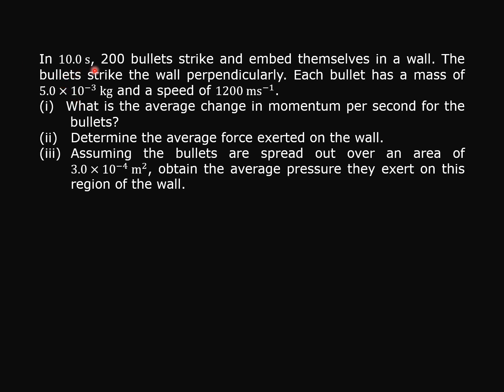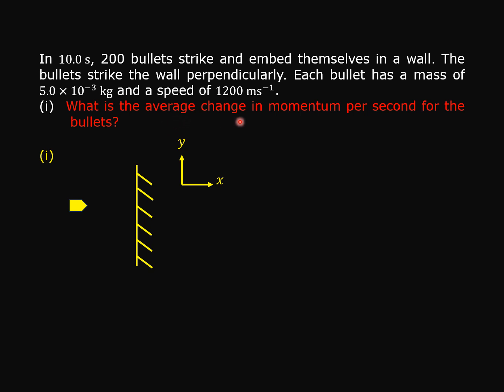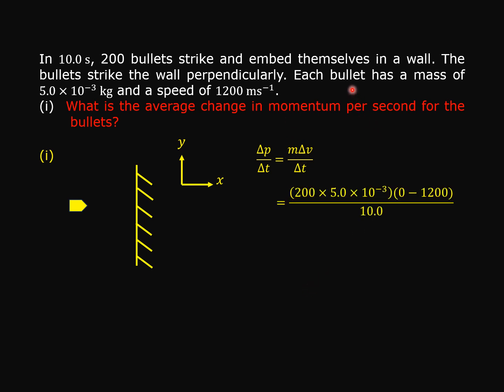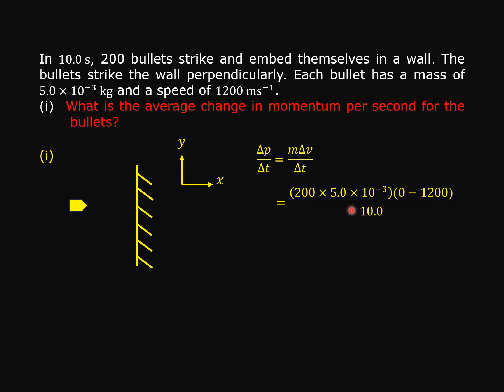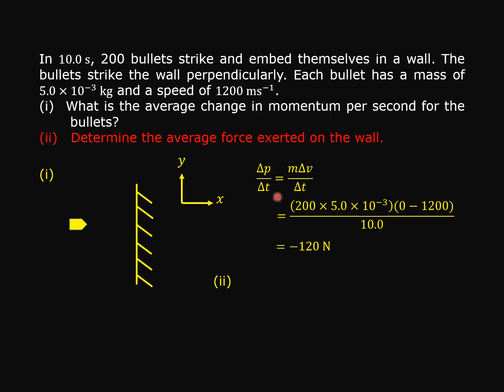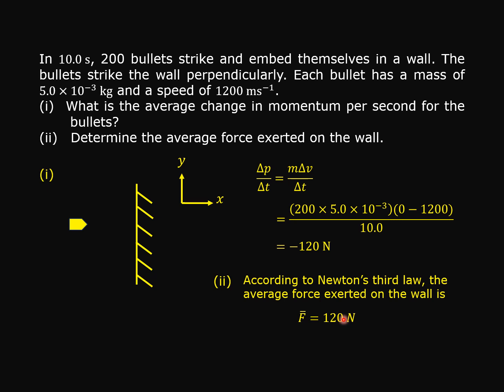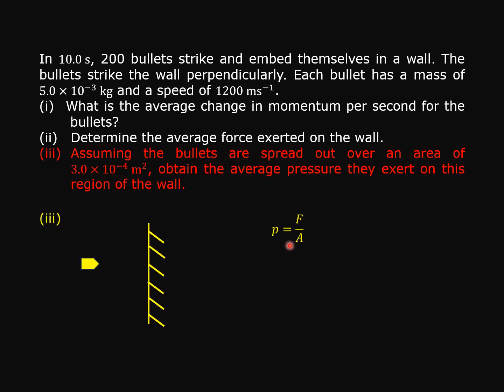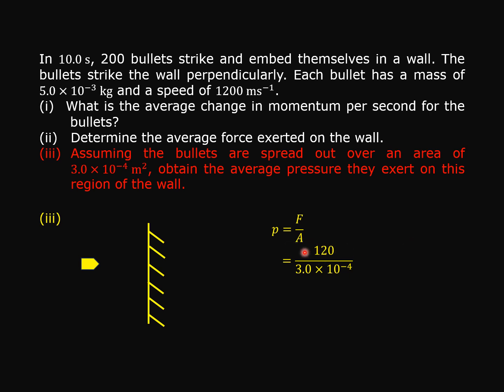Kinetic Theory of Gases 009